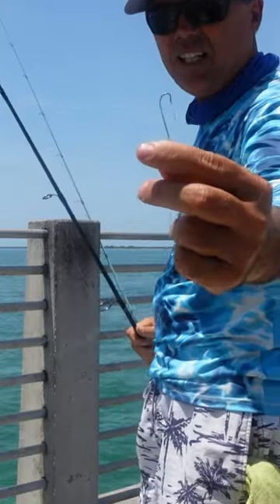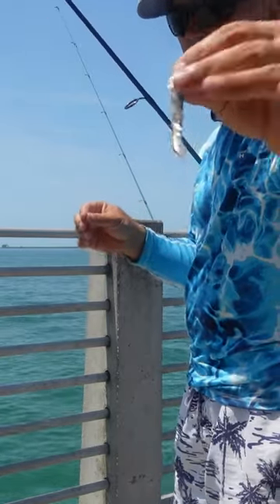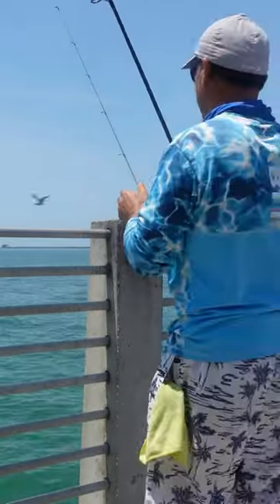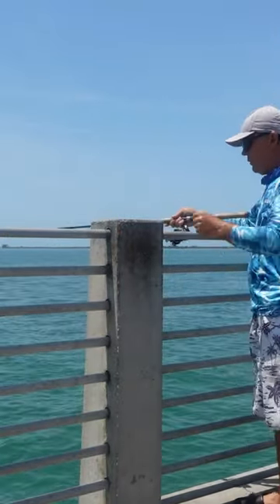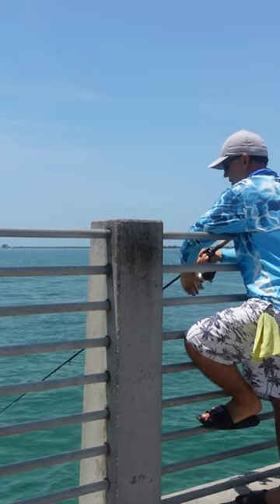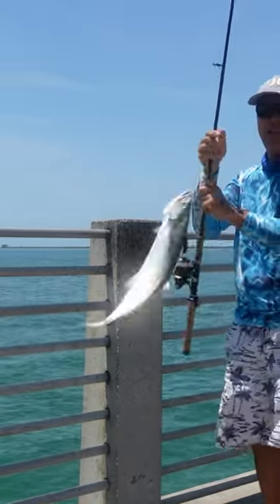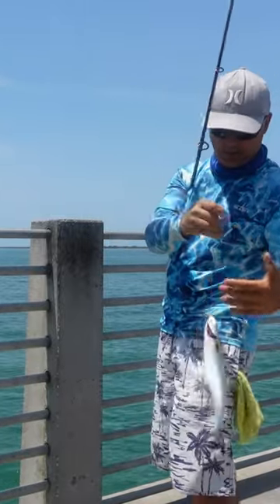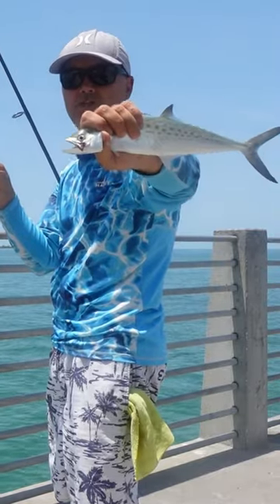How to Catch FISH from Any Pier 🔥🔥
In this video I will show you How to catch fish from any Pier when no one is catching.

 vertical Spanish mackerel jigs I use 20g
My new pompano reel Shimano stradic
 grouper reel Shimano Saragosa 10000
Penn Fierce 5000 for Snook fishing
Daiwa Ballistic 3000 for pompano jiging
Daiwa Bg 3000 for snapper fishing or lures
Daiwa fuego 3000 for pompano fishing.
Shimano Sahara 2500 for pompano fishing.
Shimano Sahara 3000 for lures or live bait

Filming equipment
Sonny zv1 is my primary camera
Sonny zv1 Microphone
GoPro 10 black
GoPro hero 4 silver for underwater footage
GoPro Microphone.
Multi-color Pompano jigs.
65 lb Powerpro for cobia and grouper fishing
10 lb power pro for jigging or lures
Yo-Zuri HD Fluorocarbon Leader 20Lb
Seaguar Blue Label 100% Fluorocarbon Leader 25Lb